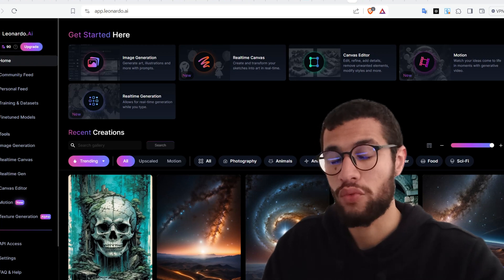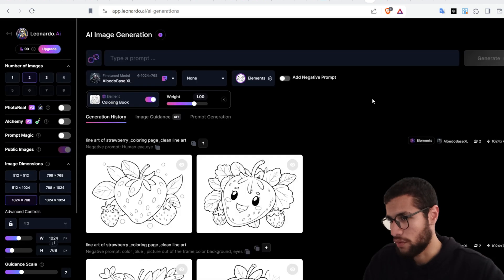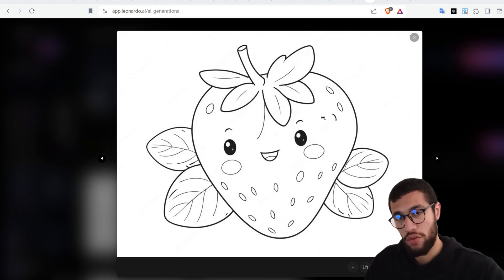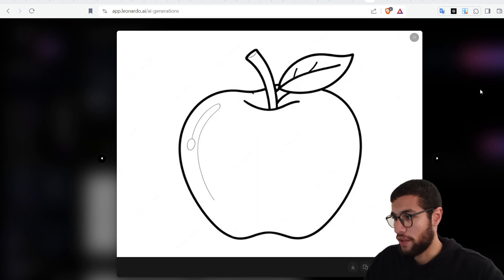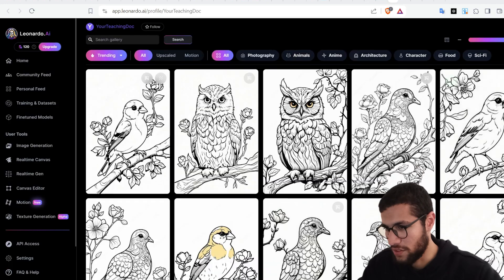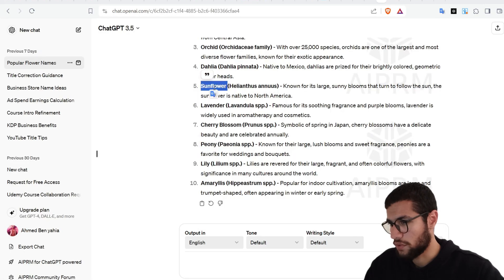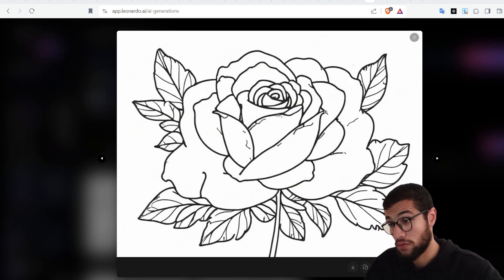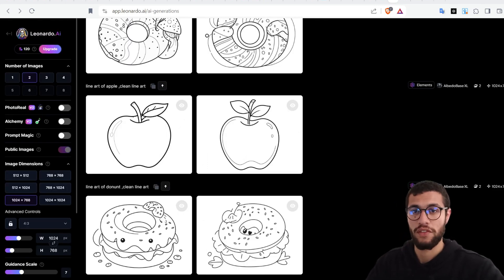Beginner’s Guide: Making a Coloring Book Using Leonardo AI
In this video I will show you how to creat coloring page using Leonardo.ai
keep in your mind there is no limit when it comes to creat coloring page, you can use different  prompt and many style with leonardo.ai